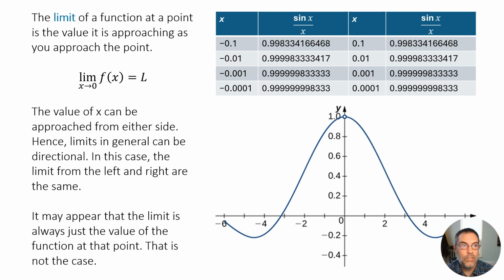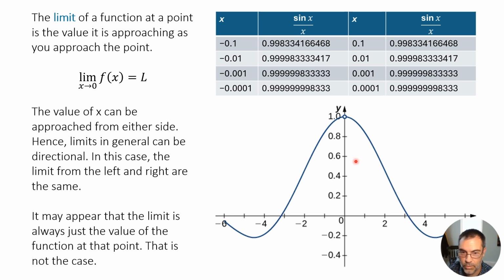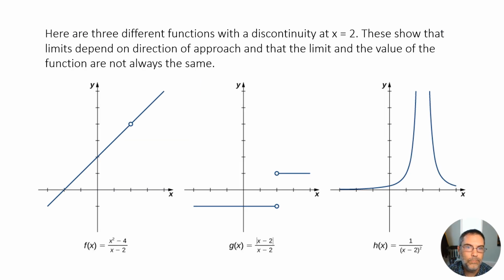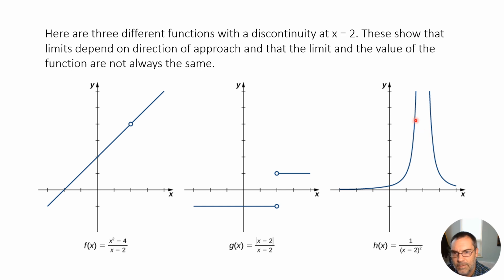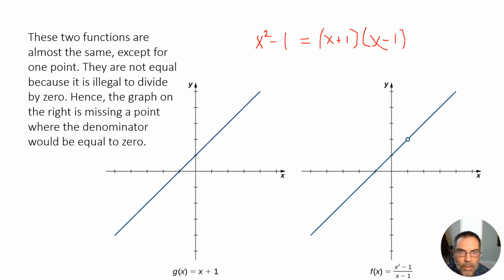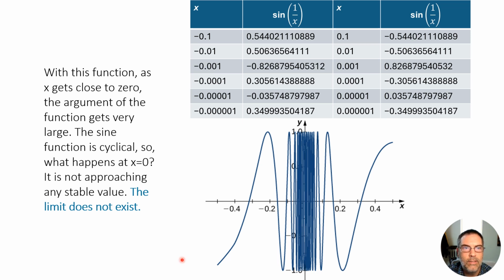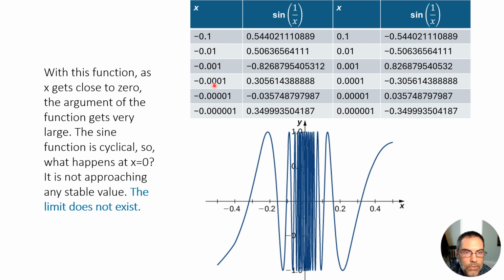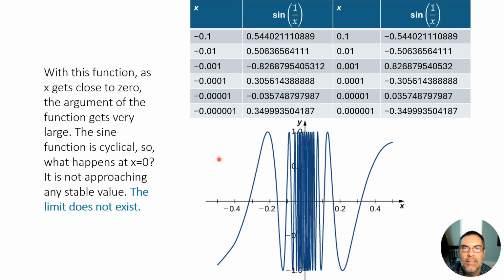Limits of functions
A quick overview of the concept of a limit of a function.